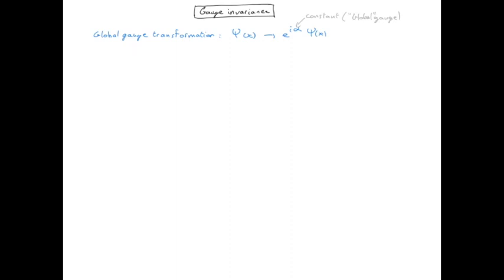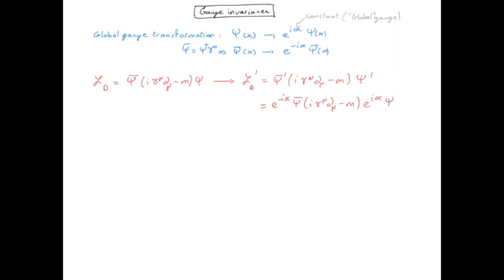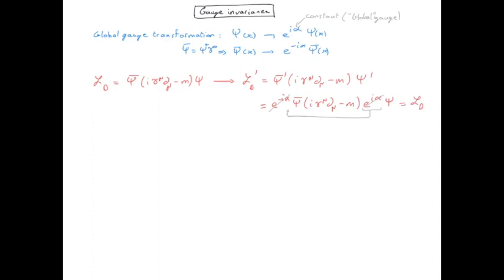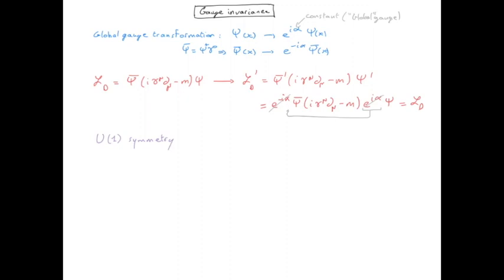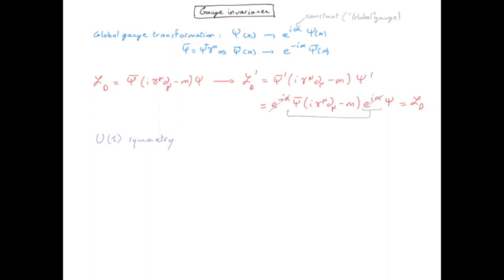QFT17.0 global gauge invariance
This video is about QFT17.0 global gauge invariance